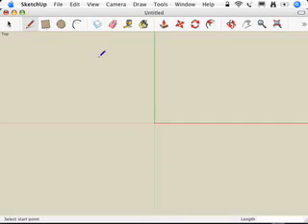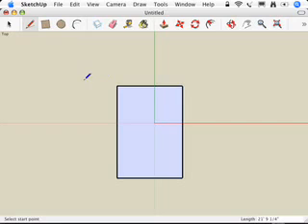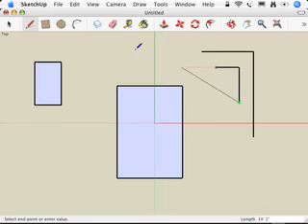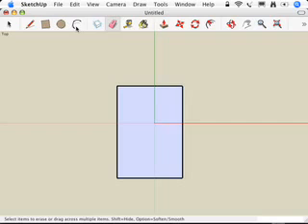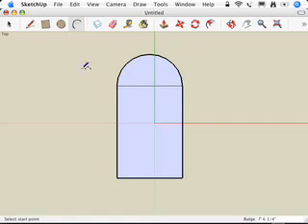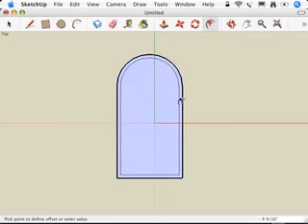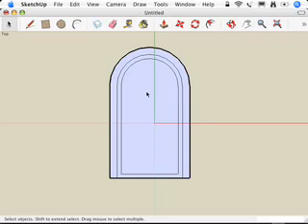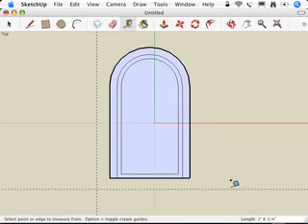Google Sketchup Tutorial